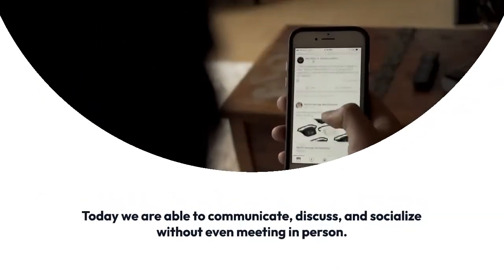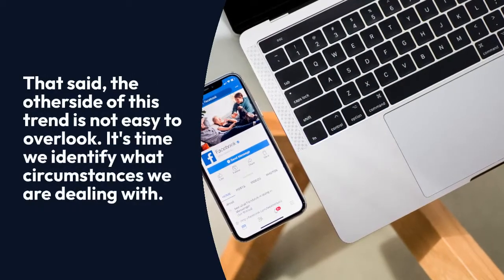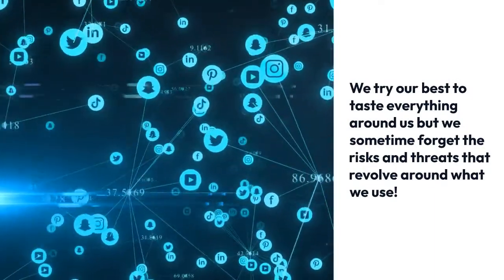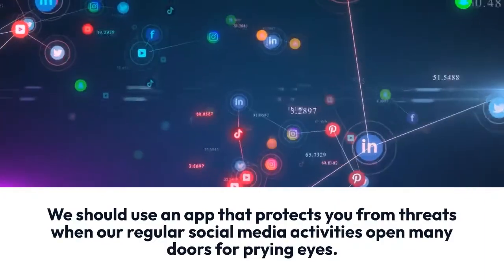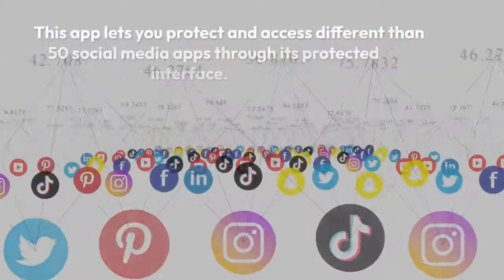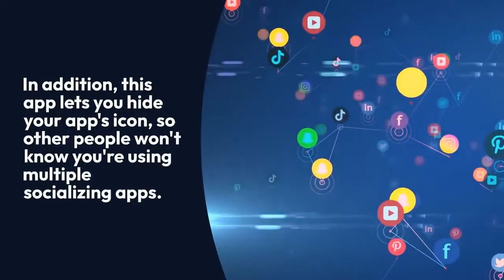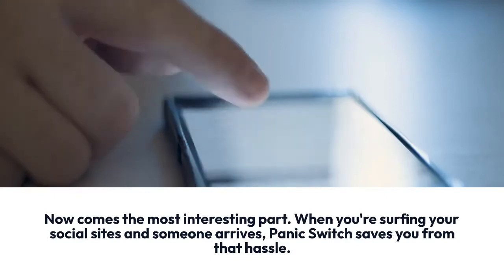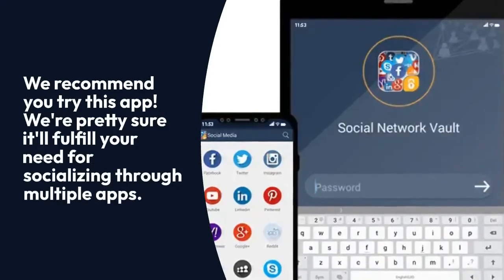Technology Advancements – Secure Socializing Exist No More! - Social Media Vault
Have you ever been concerned about the security of your social media accounts? If you have, then you are far from alone. In today's day and age, data breaches are everywhere. Security is a concern for all of us. Even if you use strong passwords and limit the amount of personal information that you share publicly, it can still be hard to know what information could be collected on you as third parties may also have access to your social accounts.